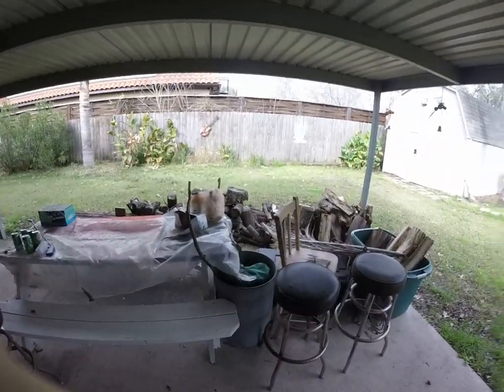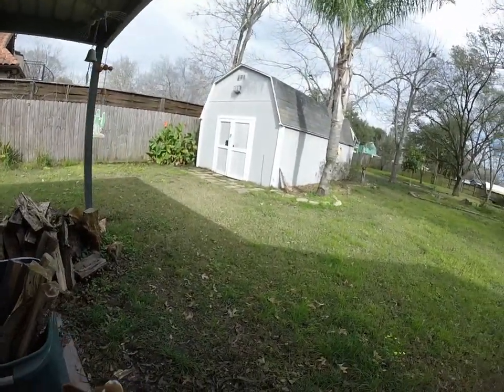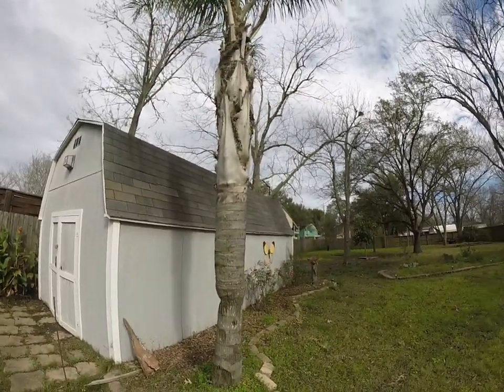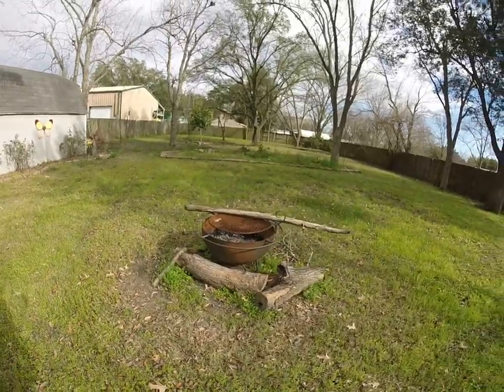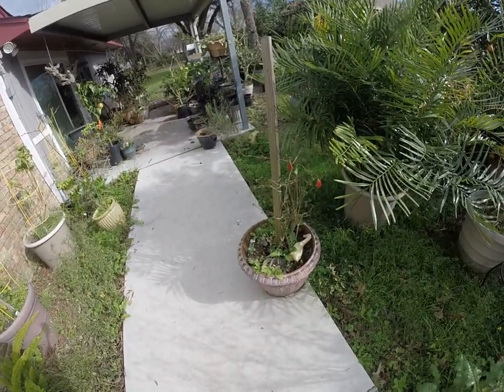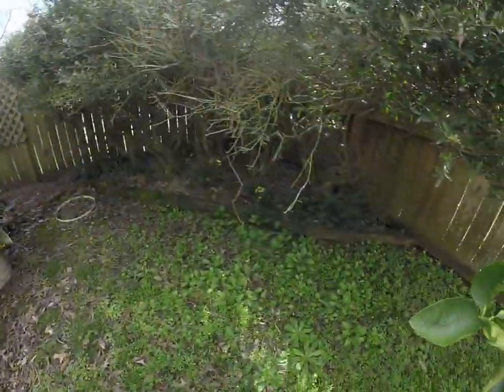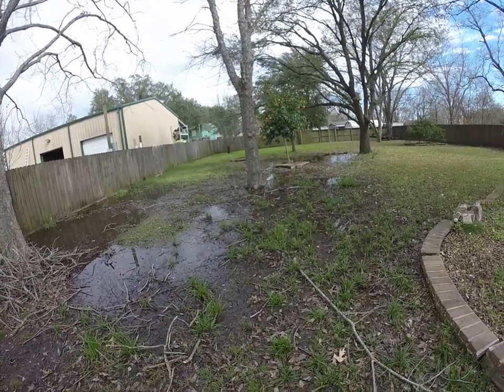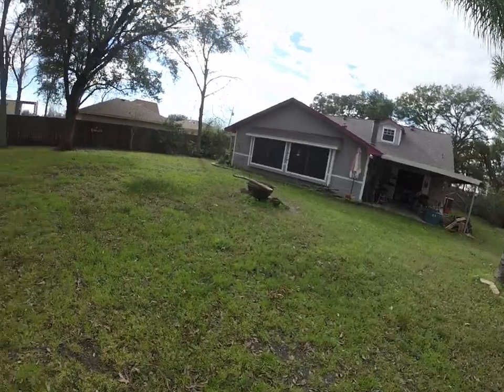Gardening and Guitars Introduction by Mark Howard a Lynyrd Skynyrd plane crash survivor.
Before the Garden Started (Please check out the interview about the plane crash at the end)